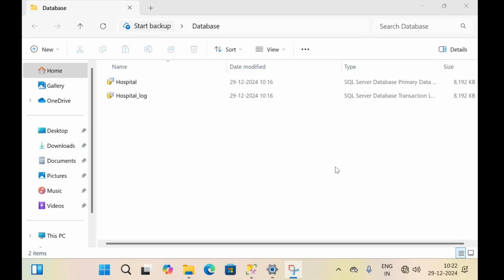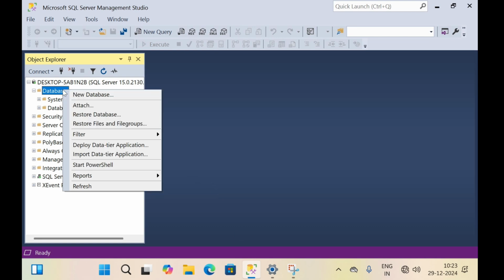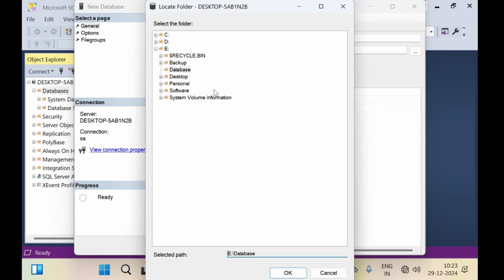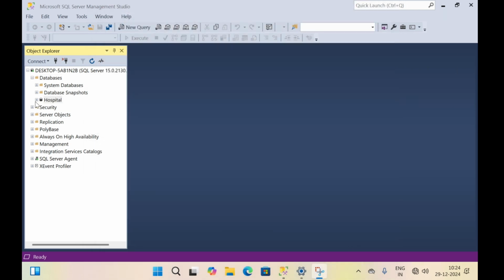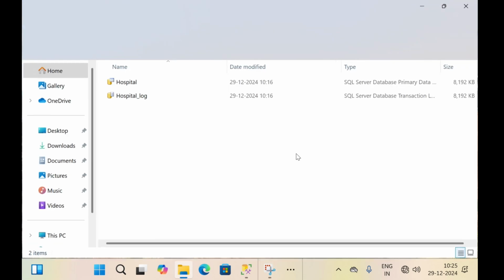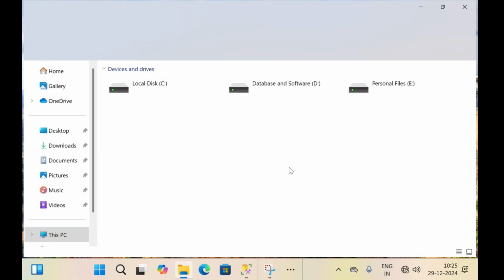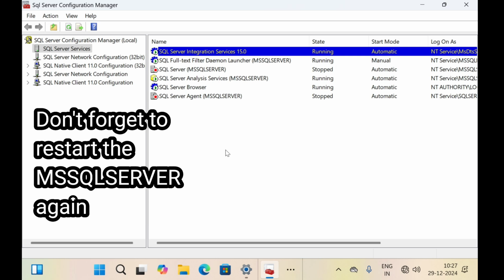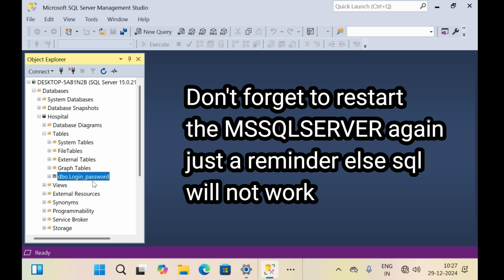How to Restore SQL Server Database from MDF and LDF Files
In this tutorial  I am going to teach you how to restore SQL Server database from SQL mdf and log file. When OS crash and you have forgotten to take backup in this case we can restore database from SQL mdf and log file